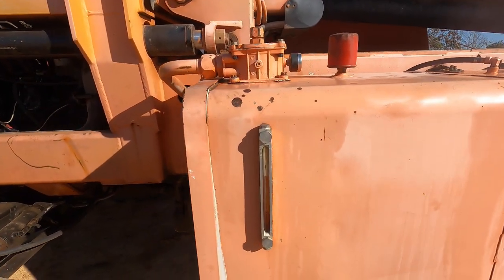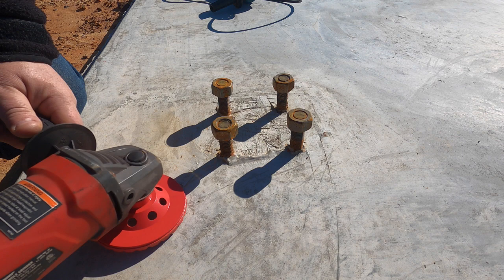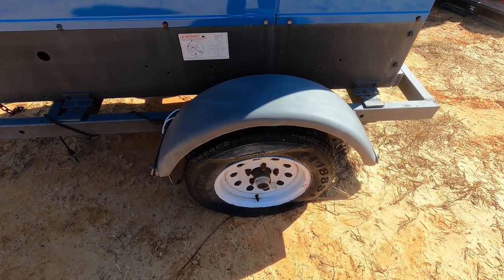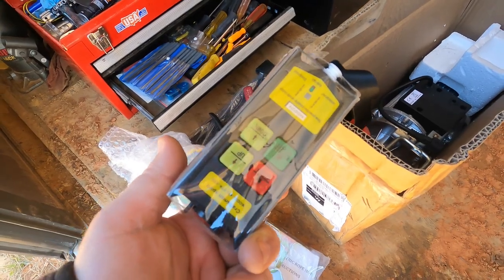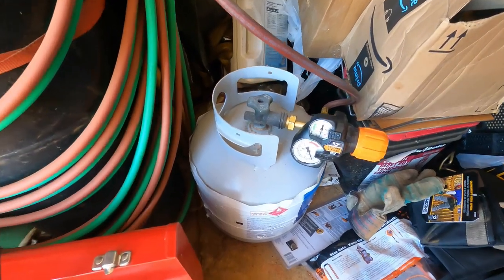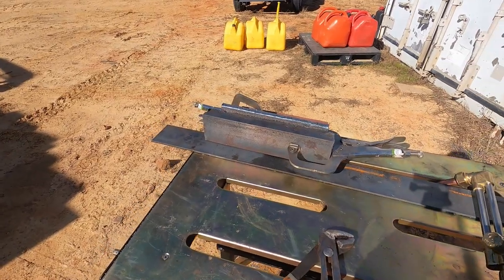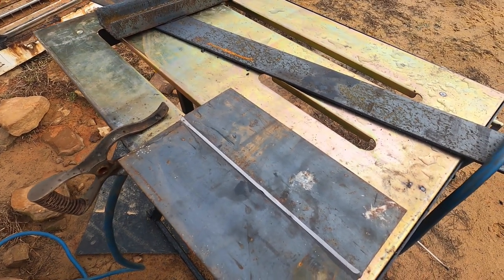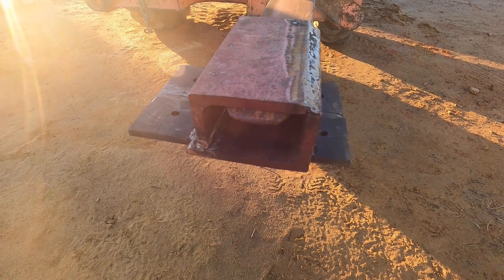Getting Things Done in Preparation to Erect Our Building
After arriving back at the property, I needed to get some things done in preparation to erect our 50x100x16 Metal Building. Here I did some mechanic work, fabrication and cutting (used propane and oxygen cutting torch setup) and did some welding.